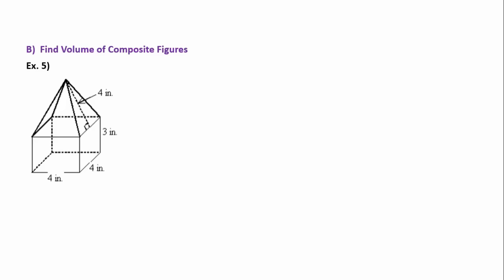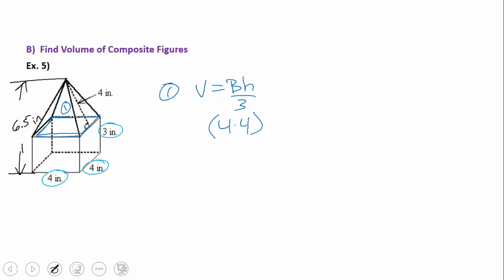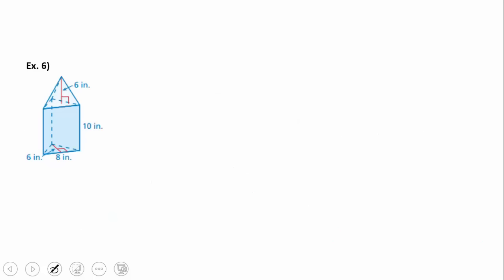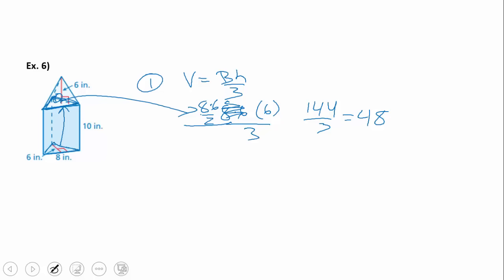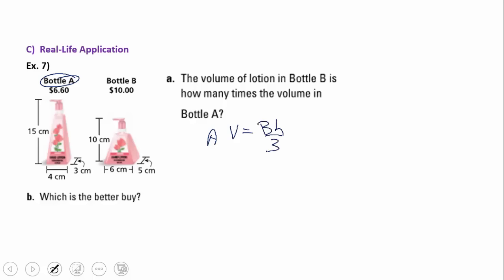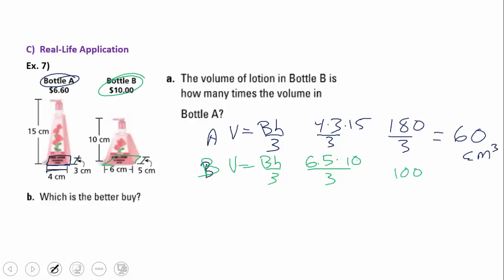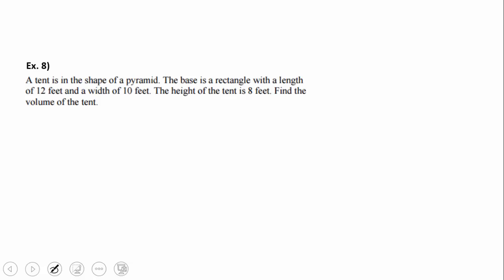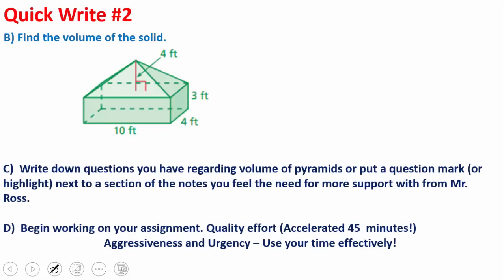L9 5 Volume Pyramids 2